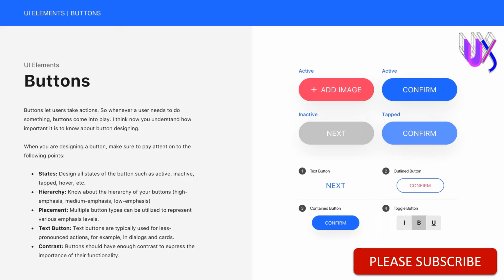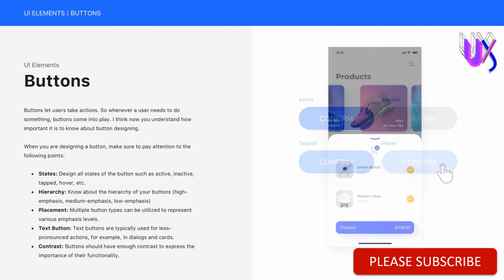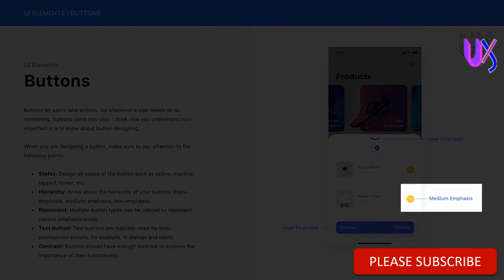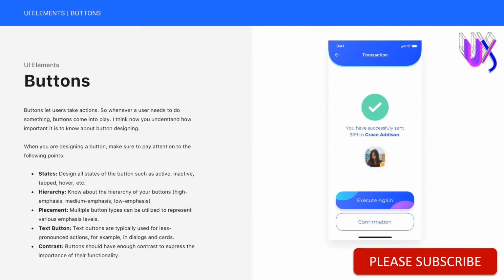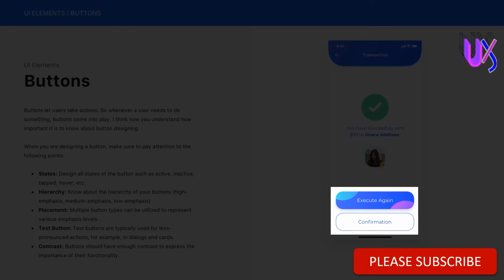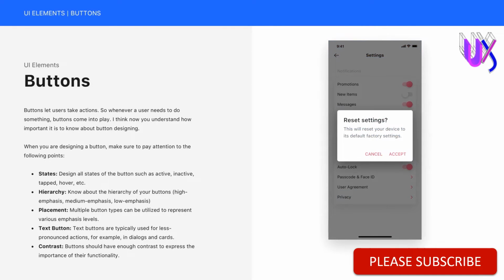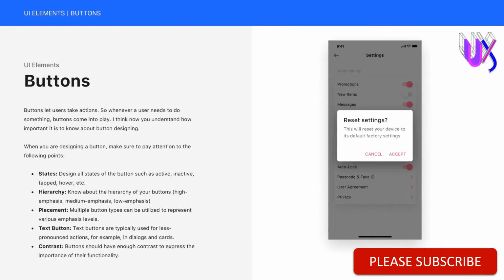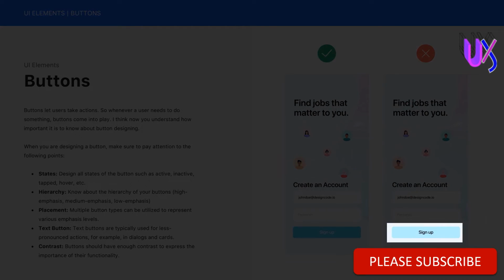Easy Buttons design | UI elements | types of buttons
If you want to learn how to create engaging and stylish buttons in UIUX, then you've come to the right place! In this video, I'll show you how to create professional-looking buttons using the UIUX platform.

UIUX is a user interface design platform that makes it easy to create beautiful buttons for your website or application. By the end of this video, you'll have the skills you need to create professional-looking buttons that will boost your user experience!

At their most basic, UX buttons are styled links that grab the user's attention and help drive them in a particular direction. Buttons can link us to other pages or complete an action like submitting a form or making a purchase. They are often used as calls to actions (CTA) we want our users to complete on our website.

What is a button in UI design?
Buttons communicate actions that users can take. They are typically placed throughout your UI, in places like: Dialogs, Forms, Toolbars, etc. The distinction between buttons and links matters: Links are used when you're navigating to another place, such as: “view all” page, “Roger Wright“ profile, etc.